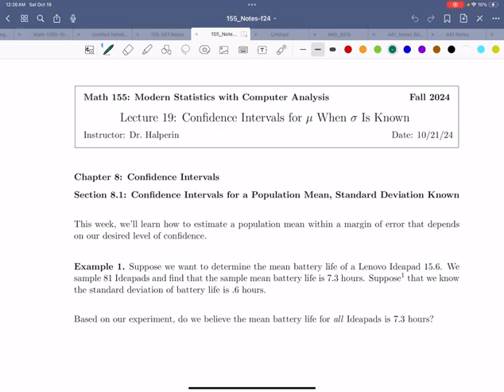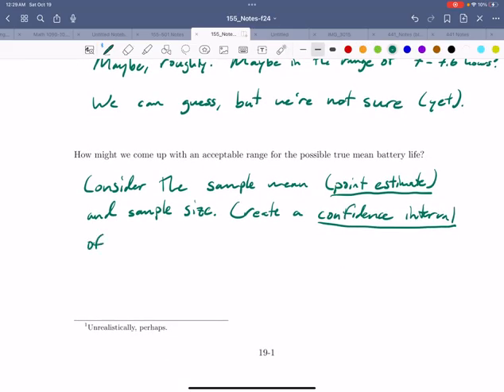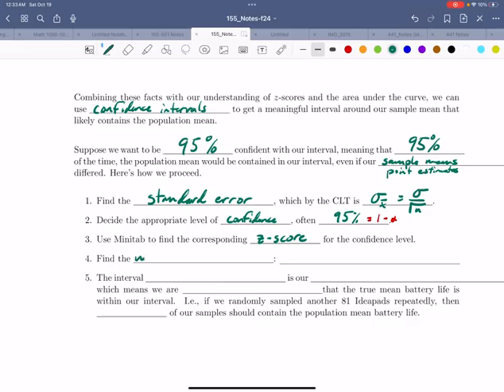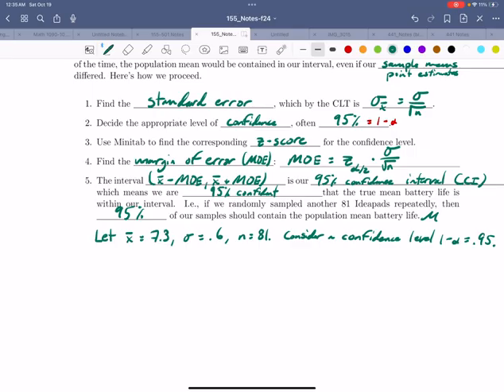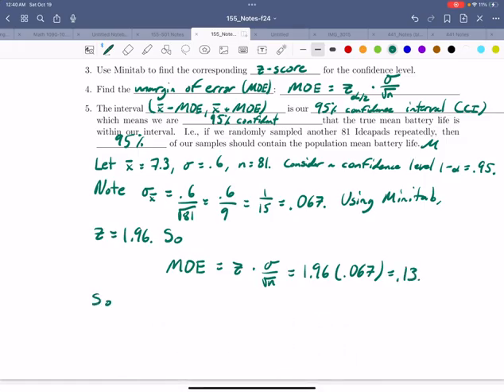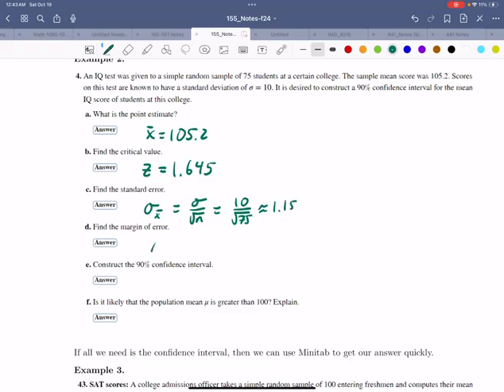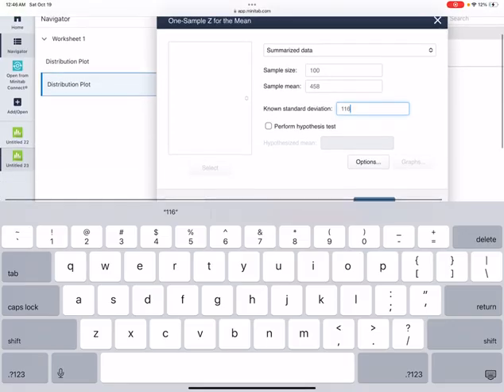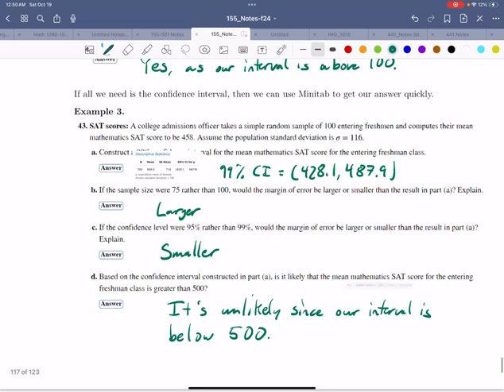8.1 (a): Confidence Intervals When Std Dev Is Known